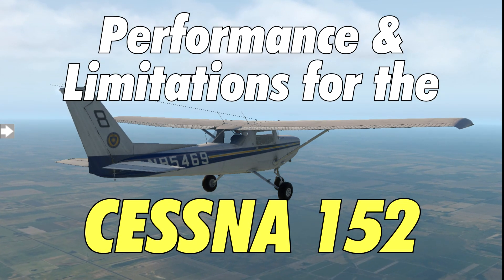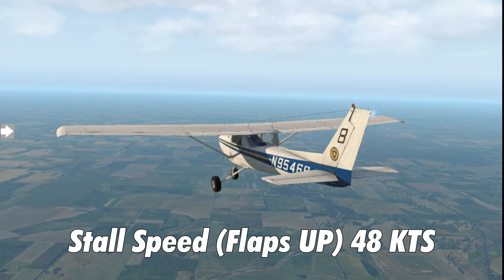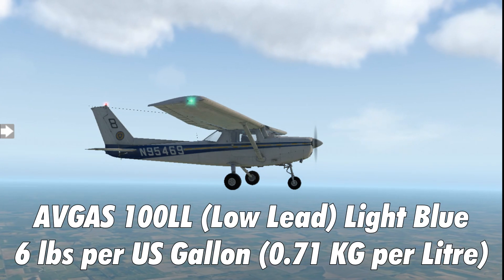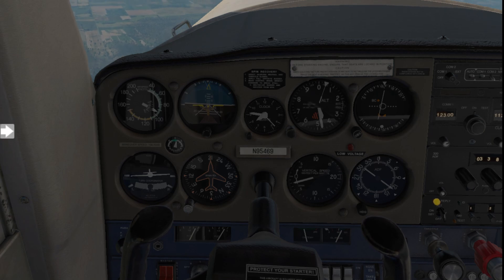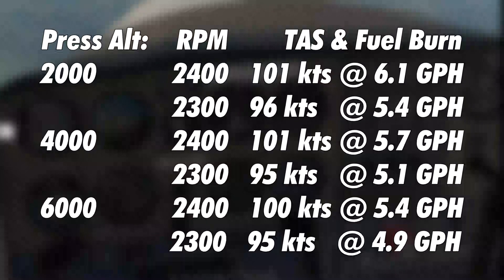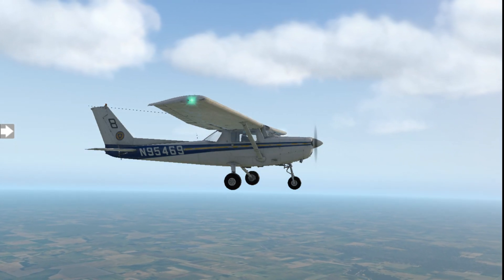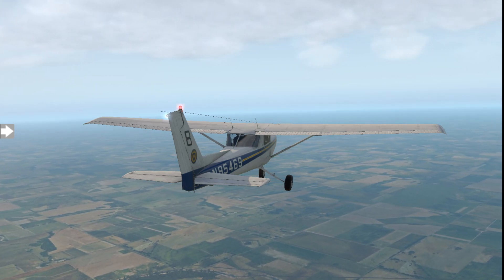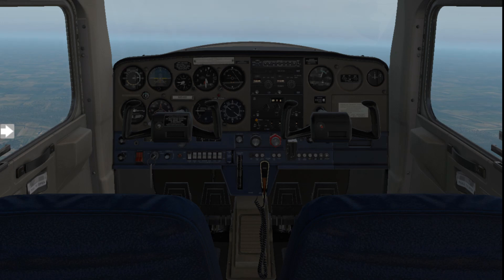Cessna 152 Aircraft Performance & Limitations | VFR Flight | X-Plane 11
G'day Fellow Pilots,

For this video, I flipped through a Cessna 152 Flight Manual to pick out key bits of information for pilots.  This is the type of basic information pilots need to be aware of when flying the Cessna 152, the performance and limitations of the aircraft and some recommendations.

Keep in mind, I am not a flight instructor, this video only covers some of the information you need to be aware of as a Cessna 152 pilot.

I have not covered any topics dealing with emergency procedures for the Cessna 152.  I have not covered emergency procedures in this video as it's difficult to realistically simulate inflight emergencies with X-Plane 11.  This is why I do not simulate any inflight emergency procedures.  Based on my experience, I do believe the inflight emergencies are best practiced in the actual aircraft with a flight instructor.